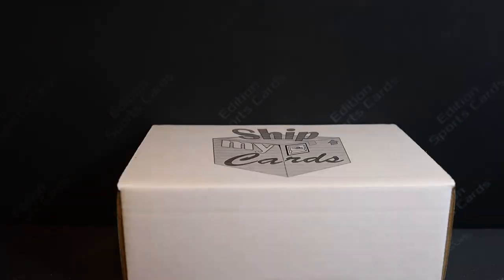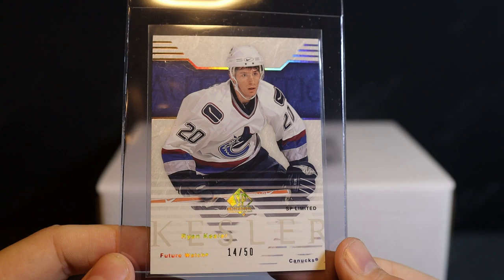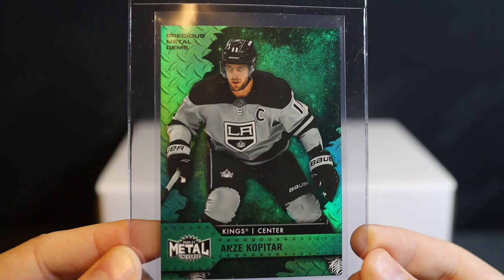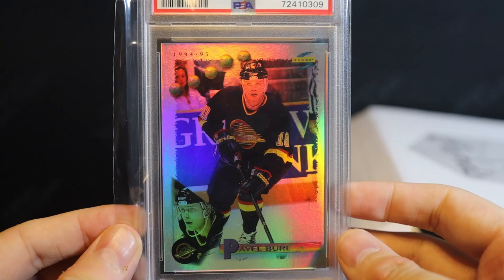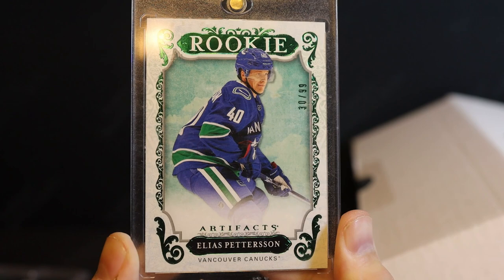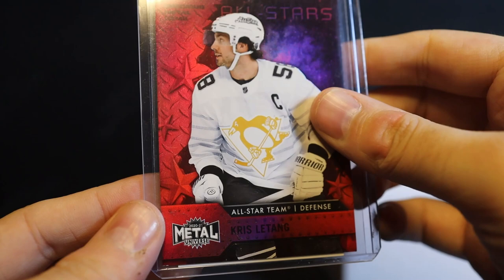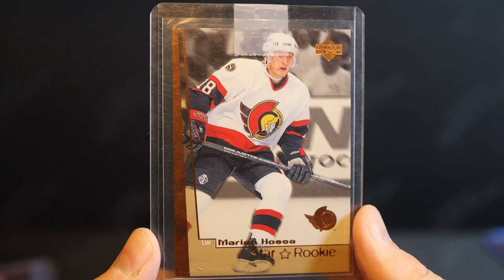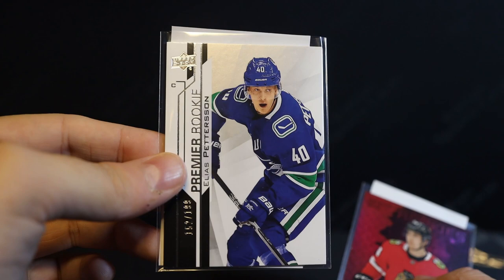Recent Pickups | Massive ShipMyCards Mailday! | PMG Overload!